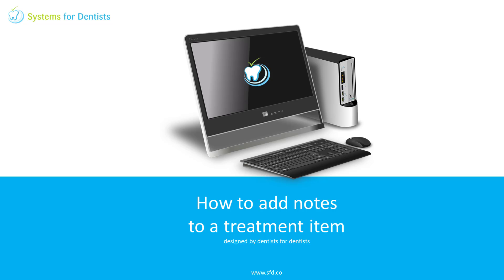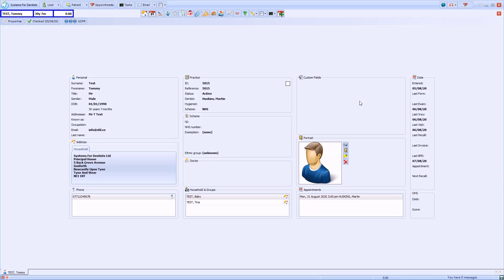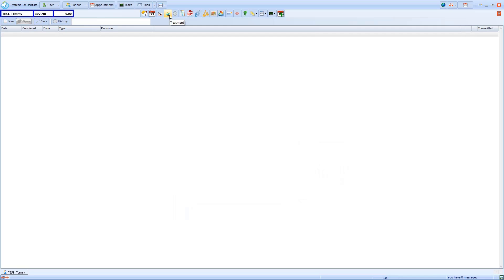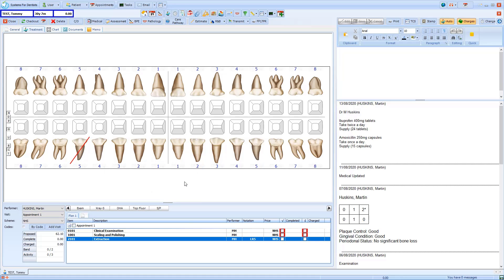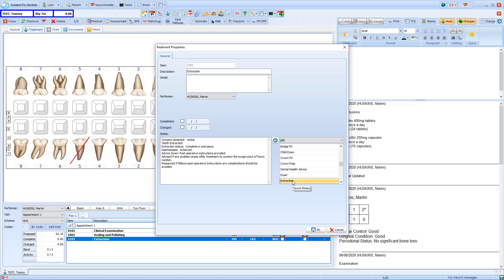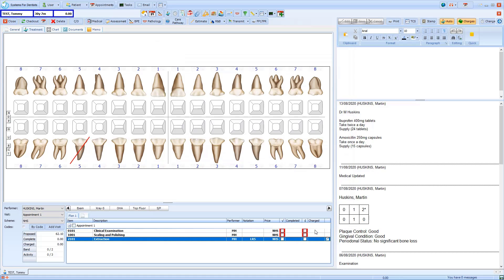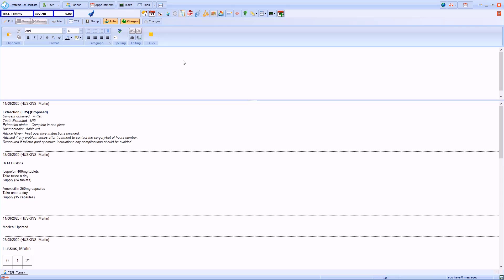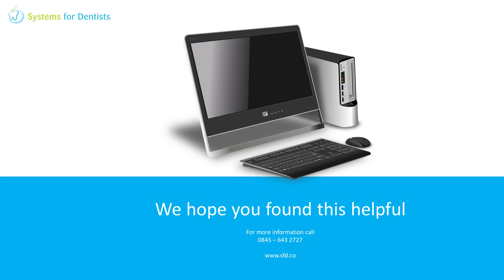How To Add Notes to a Treatment Item